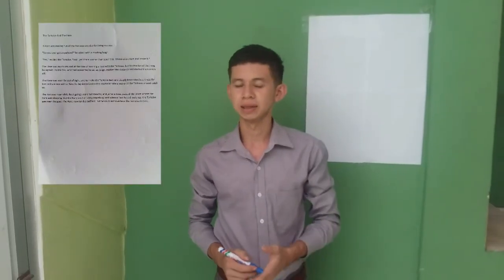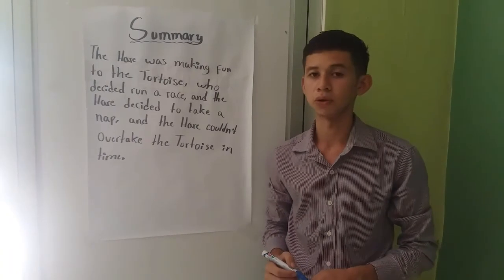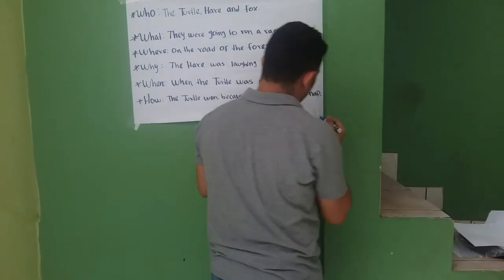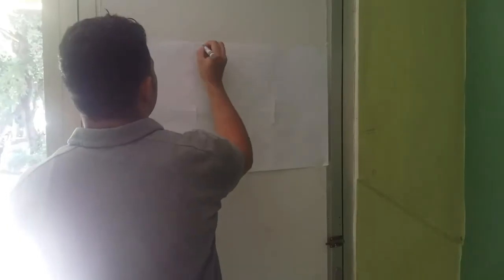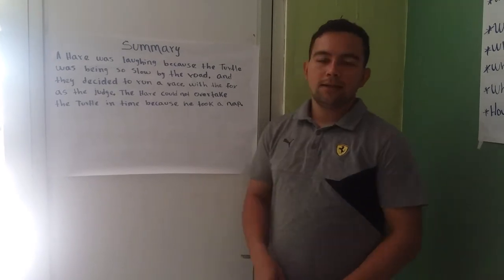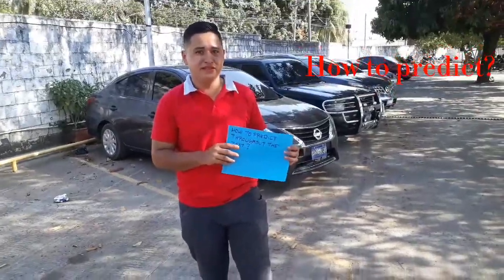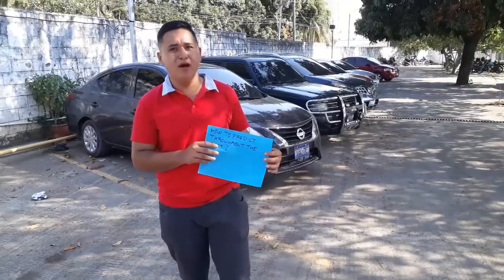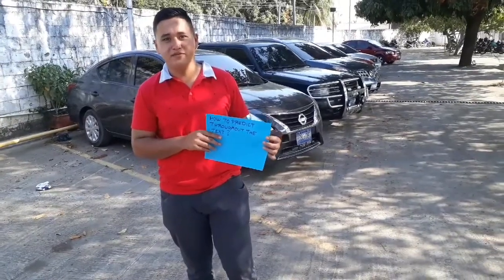Lab 1 reading comprehension group 4